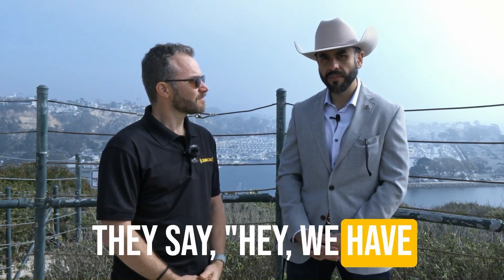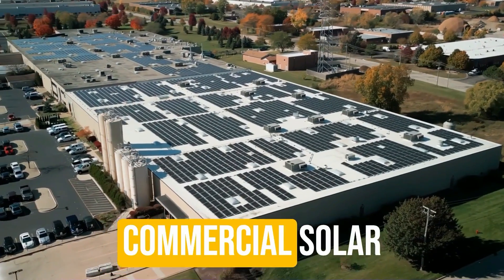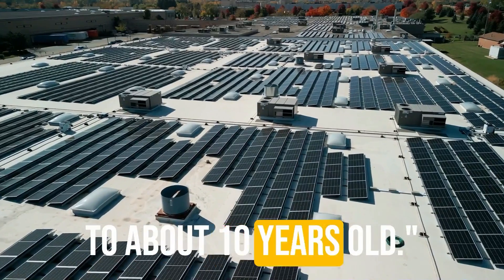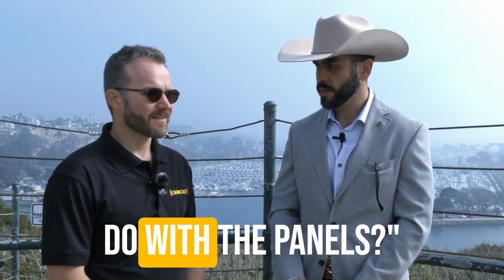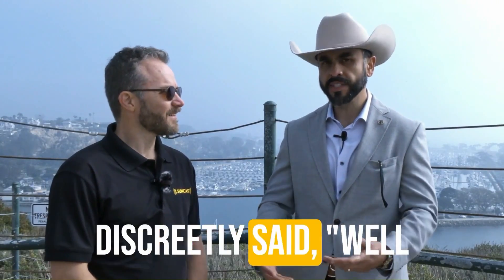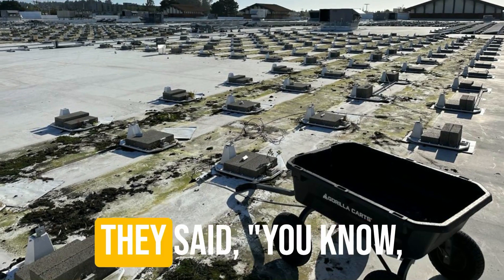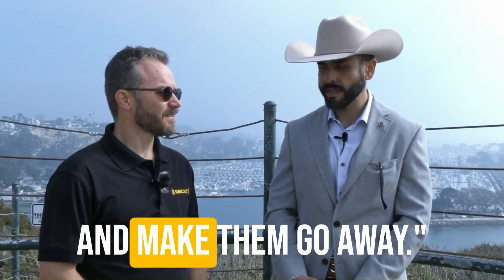Don’t Throw Away Old Solar Panels! | Cesar Barbosa of NuLife Solar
In this episode, Nico Johnson speaks with Cesar Barbosa, Founder and President of Nulife Power Services, to delve into how Nulife repurposes and repowers decommissioned solar panels and finds new buyers to maximize the solar panels’ energy output and reduce waste.

Here’s what you can expect to learn:

⚡Lifespan Beyond Financial Agreements: An exploration into how solar panels can remain     functional and viable even after their financed terms have expired.

⚡Nulife's Repowering Process: A look at how Nulife Power Services ingeniously refurbishes and repurposes old solar panels for further use.

⚡Improving Energy Accessibility in Emerging Markets: Analysis on how Nulife's initiatives are making sustainable energy more affordable and accessible in regions like Latin America.

⚡ Environmental Sustainability: Understand how utilizing the 'second life' of solar panels significantly reduces waste.

⚡Navigating Solar Decommissioning Regulations: Insights into the challenges and opportunities presented by the legal framework surrounding the decommissioning and reuse of solar panels, since policies in the United States vary by federal, state, and local jurisdiction.

You can listen to this episode on the SunCast Media podcast feed with your player of choice:

IF YOU love this, please consider Following & RATING SunCast on Spotify!

Sungrow: SUNGROW focuses on integrated energy storage system solutions, including PCS, lithium-ion batteries and energy management system.

Trina Solar: Speed up PV installations for lower LCOE with TrinaTracker and improve overall system value with optimized compatibility using Trina Solar’s industry-leading modules and the TrinaPro utility-scale or C&I Solutions.

PVcase: Elevate your solar projects with PVcase - an innovative company specializing in solar solutions. PVcase products provide user-friendly tools ensuring precision, efficiency, and error elimination—a game-changer for your projects.

BE A PART OF THE CLEAN ENERGY COMMUNITY:

Do you want to:
Be more involved in the Clean Energy Transition?
Have access to the latest events?
Learn from the best leaders in the industry through the best content?
Tune in to our growing Podcast Network of clean energy and climate content createors?

Follow SunCast on YT and subscribe to get our twice-weekly podcasts with thought leaders, founders, and innovators leading the Clean Energy Revolution and follow Nico Johnson and SunCast Media on Linkedin as well for regular thought-leadership articles, curated content and updates on the many projects of SunCast Media.